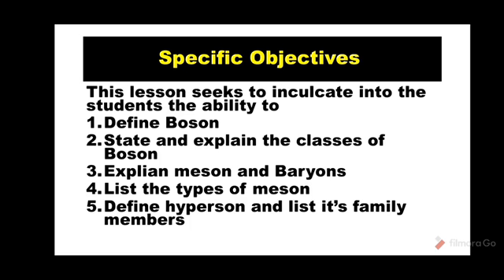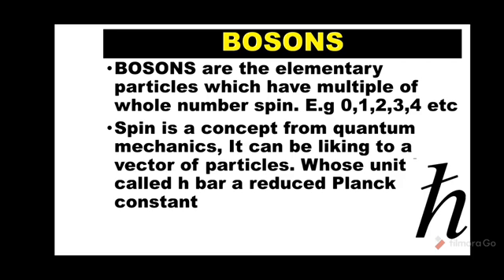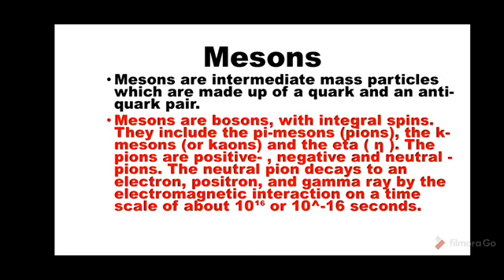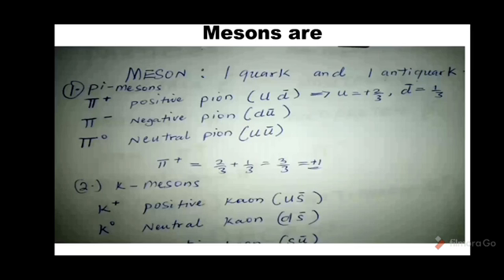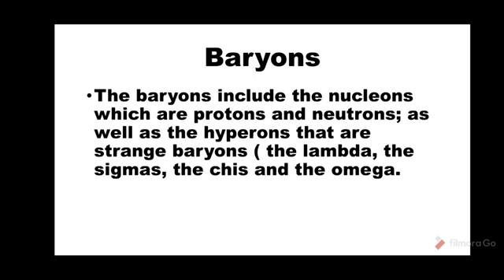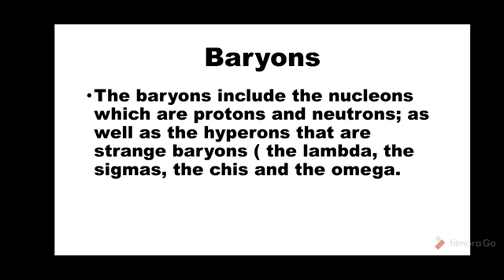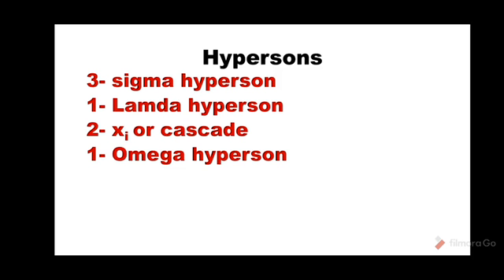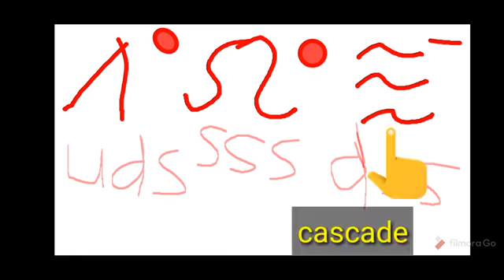Bosons, Elementary particles